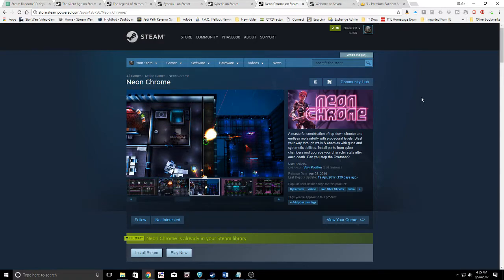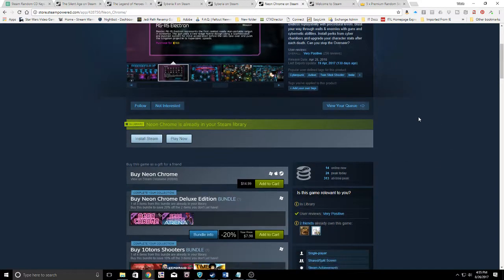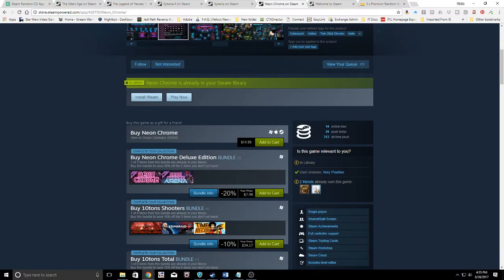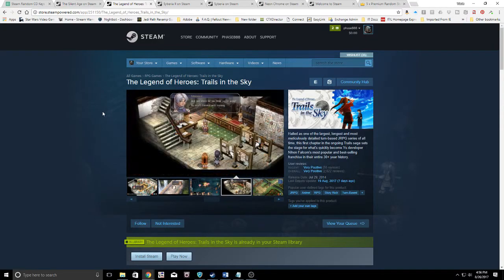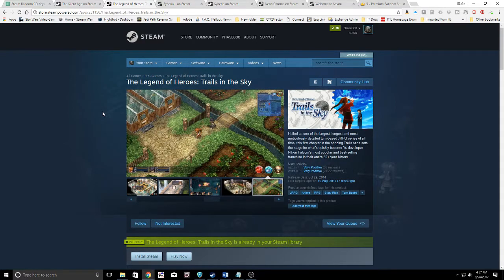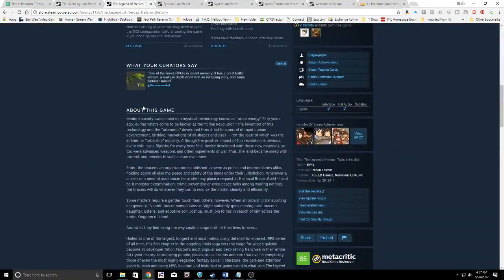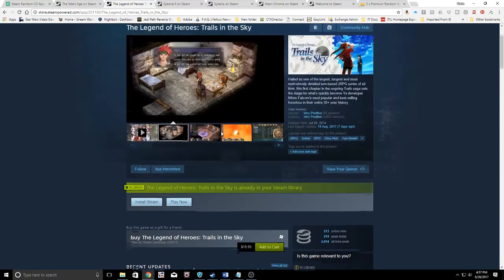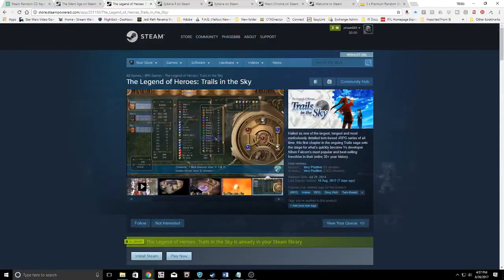Kinguin 5X Premium Pack Random STEAM CD KEY Opening! Aug 26, 2017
To make up for time lost, a second key unboxing this weekend.  This time I head to Kinguin since we haven't been there in quite a while.  Let's see how this one turns out.